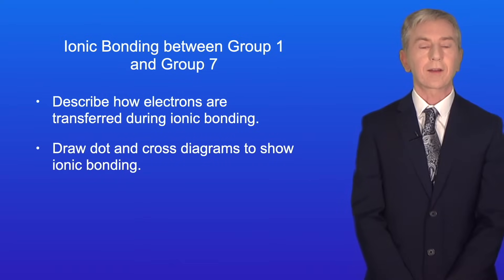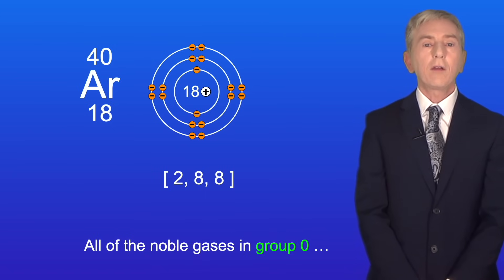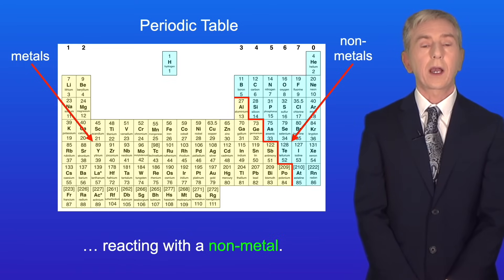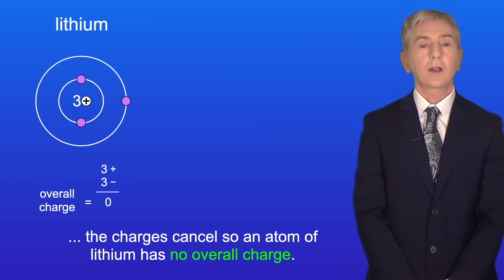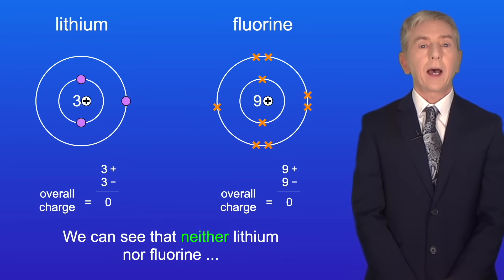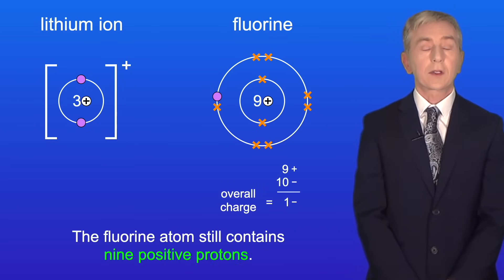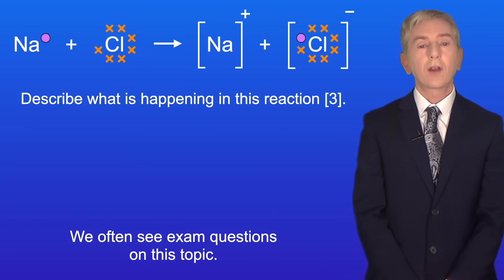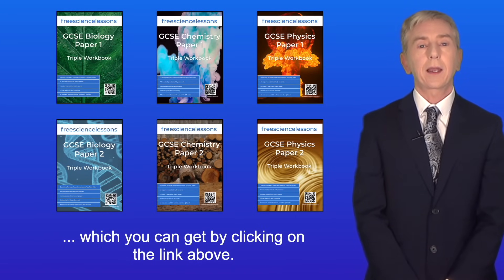GCSE Chemistry Revision "Ionic Bonding 1: Ionic Bonding between Group 1 and Group 7"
In this video, we look at ionic bonding between group 1 metals and group 7 non-metals. We start by looking at why elements react in terms of their outer electron shell. We then look at ionic bonding between the group 1 element lithium and the group 7 element fluorine. I show you how to calculate the charges on the ions produced during ionic bonding. I then show you a typical exam question to try yourself and explain the answer.